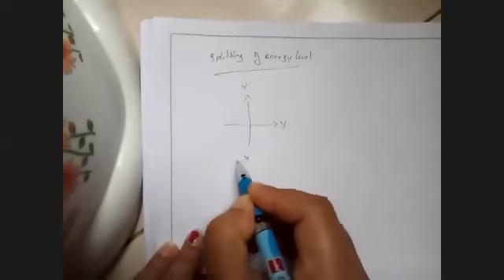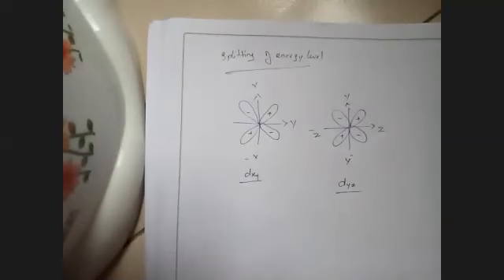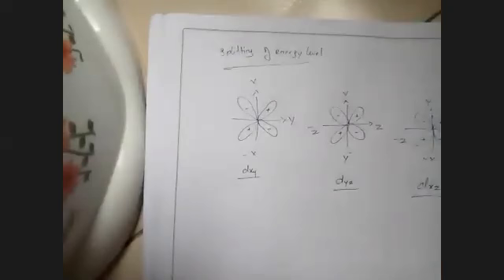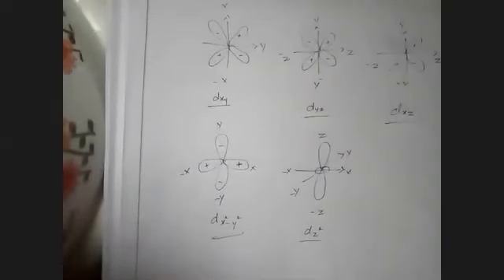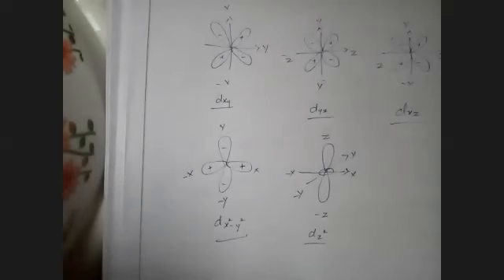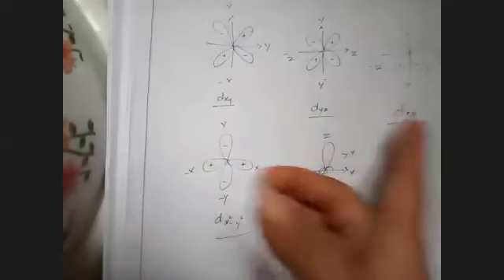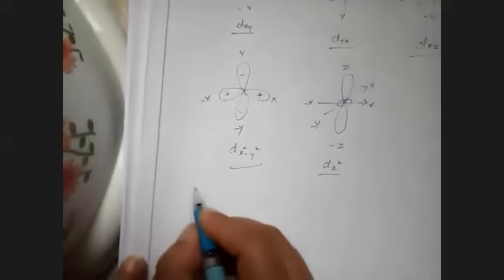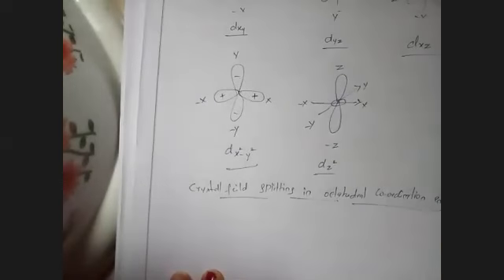co ordination compounds 5